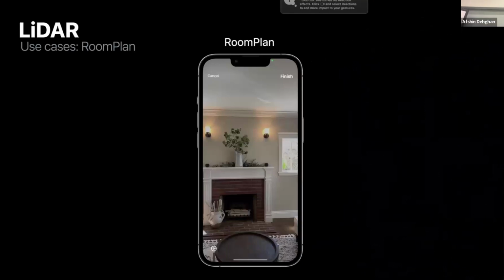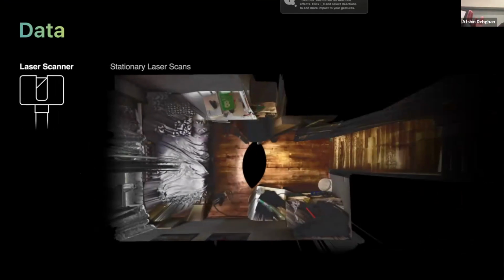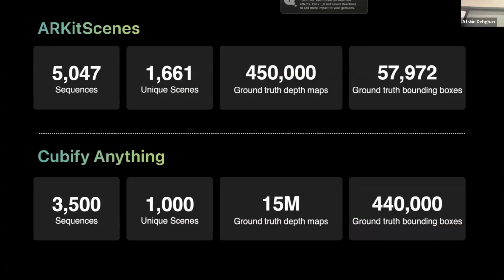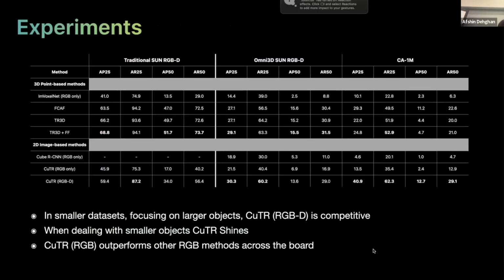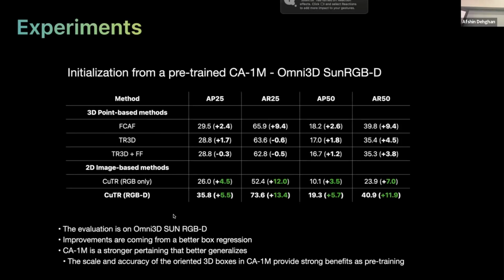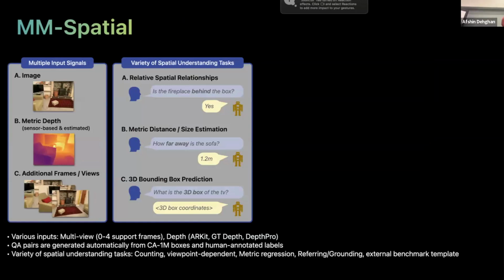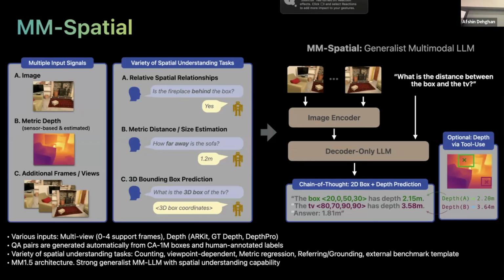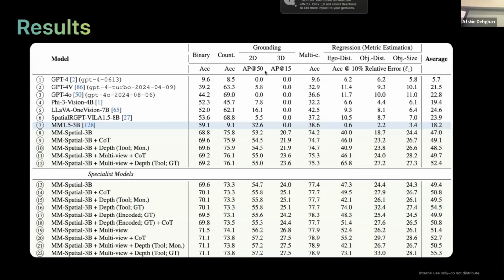3D Scene Intelligence (Afshin Dehghan, Apple)